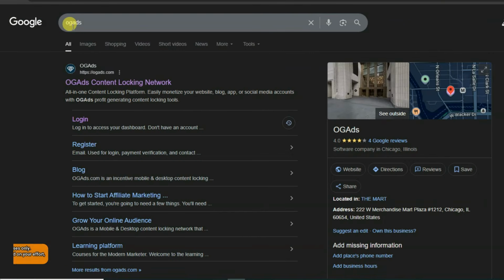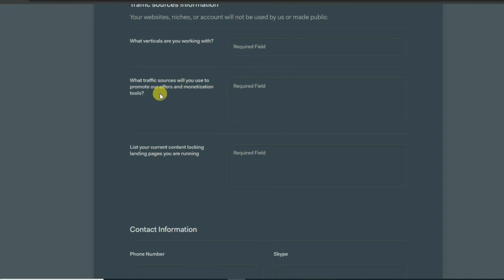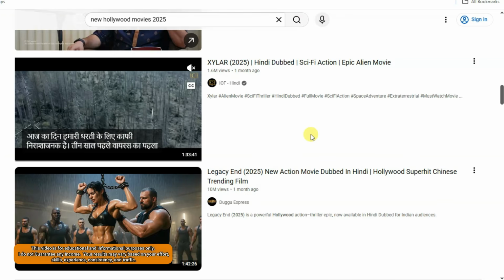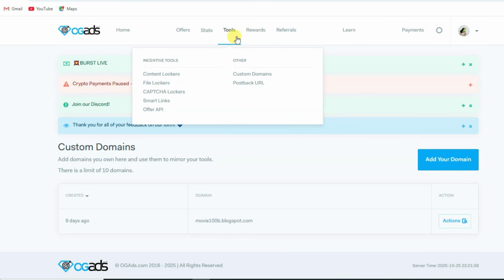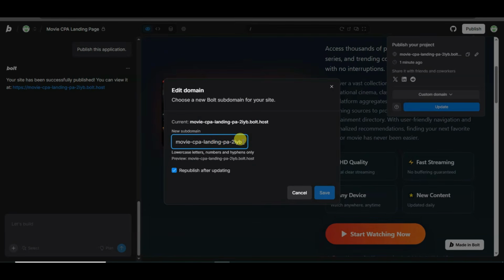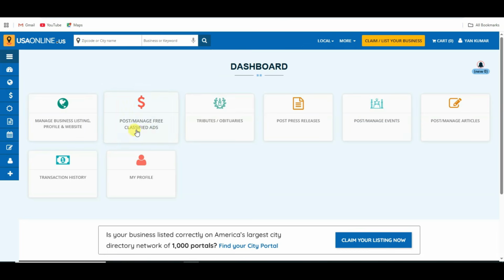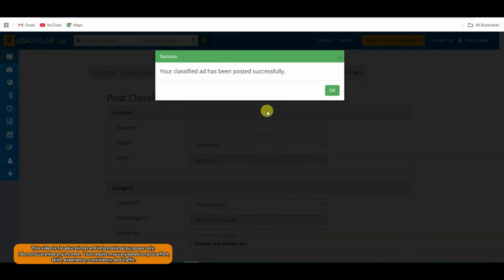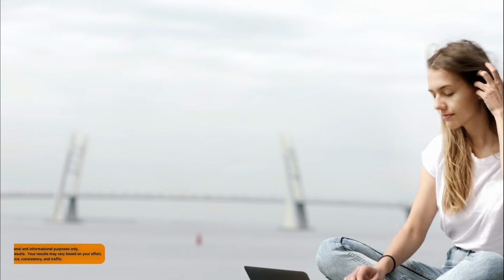OgAds Guide - How OgAds Works ( Smart Links ) | CPA Marketing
Learn about OgAds, How ogads cpa network works and how we can use ogads cpa network to generate conversions. step by step guide. Create ogads smart links. and insert smart link on your website. I have also shared about traffic methods for cpa marketing.